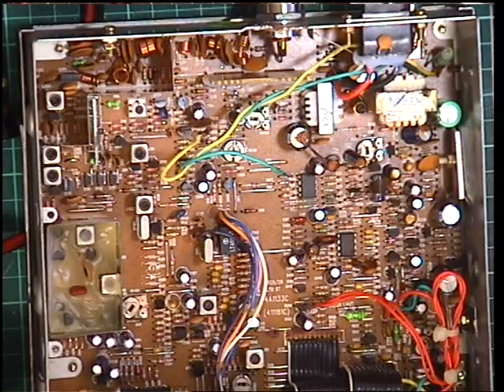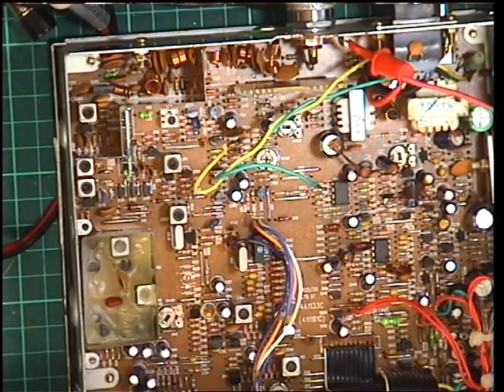Cobra UK29LTDST PR27/97 UK CB radio (mobile) Receive alignment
Richard Shireby, G0OJF, discusses transmit alignment of the c2002 Cobra UK29LTD ST CB radio. This is an FM  80 channel UK use only set offering both the 40 unique UK FM channels & the 40 EU channels as well. In this video the centre frequency chosen for tuning was UK 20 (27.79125) as there is no interest in the EU set of channels at this end. Otherwise the set would have been tuned on UK channel 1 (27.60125) being the centre of the radios 80 available channels. At least this one managed 4W. I can't say the build quality impresses though.. Radio has built-in SWR meter. Dimmer actually dims both the display & meter lamp for a change. This is the receive side of the video. The end shows evaluation of a customer repair that owing to burnt resistor that neatly burnt through several double sides PCB tracks on the front panel /synthesizer board. Radio will be deemed scrap.